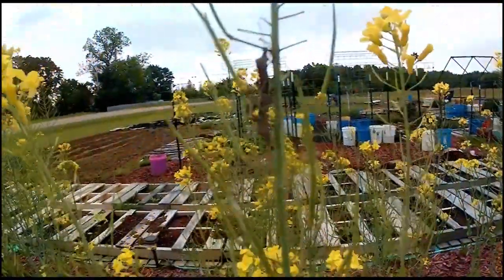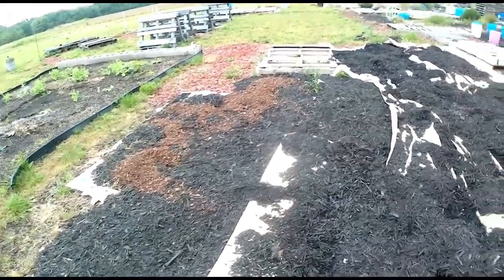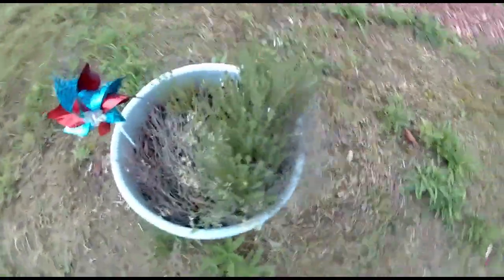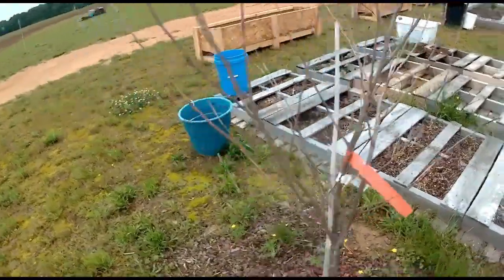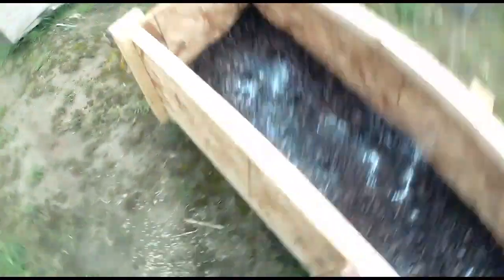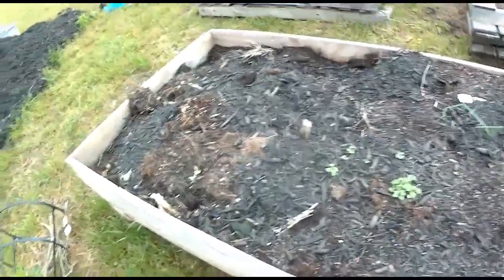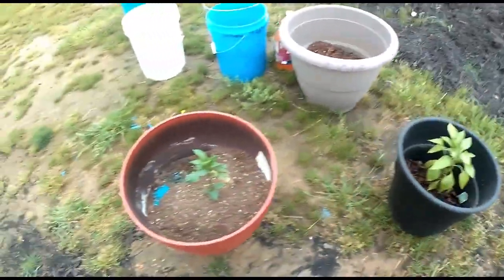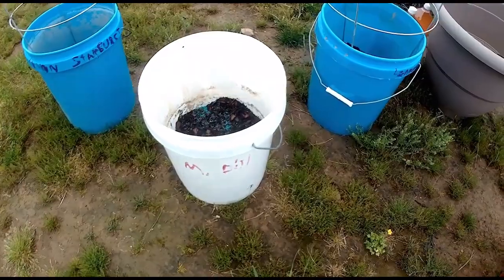Busy Morning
Busy, busy, busy! Always something to do!

I have a Walmart wishlist that I occasionally update. Don't feel obligated to send me anything, and certainly don't spend money you don't have. I appreciate the thought all the same!